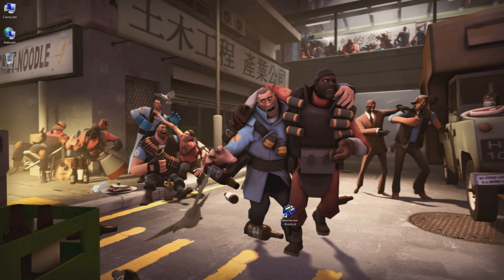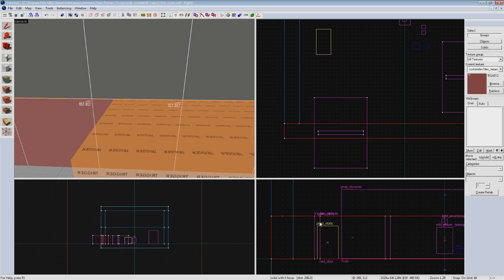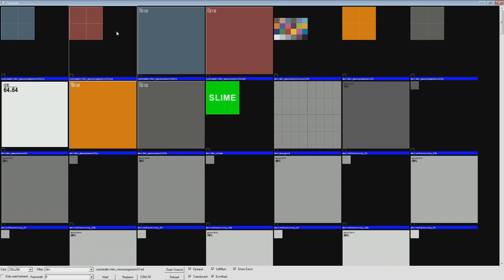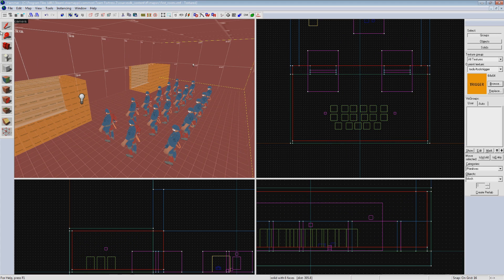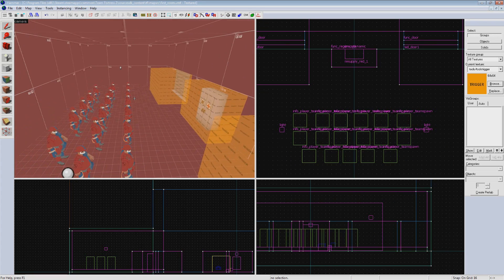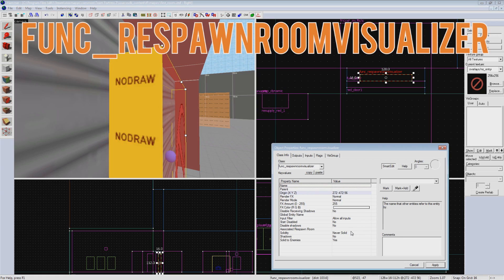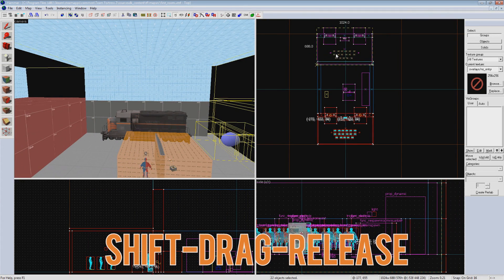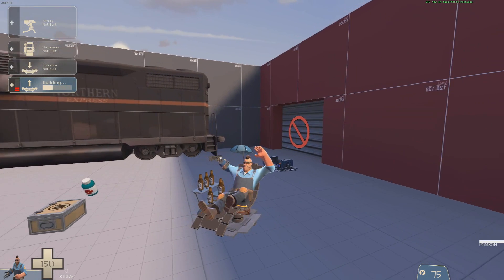How to Make TF2 Maps - Spawn Rooms - Chapter 2 Episode 3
This chapter will teach you the logic basics for your Team Fortress 2 map.  This is basically the underlying programming or scripting of your map.  By the end of this chapter, you will know how to create a fully functioning spawn room, be able to create the logic for a KOTH and Arena map, and ultimately some shortcuts to speed up this whole process after you learn how it all works.

This episode focuses on how to create a fully functioning spawn room with all the bells and whistles.  It covers how to create the respawn lockers, how to make team specific barriers, and how to designate the respawn area in your map.

(Check out the theory section of this one, good stuff to know!)